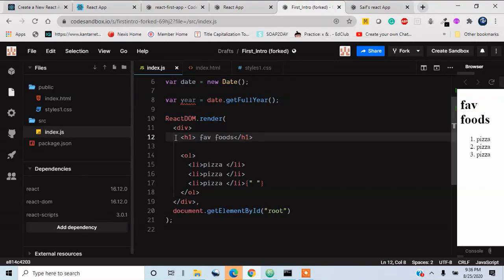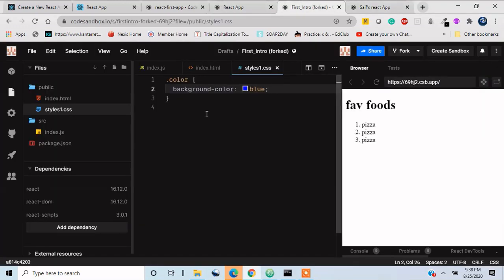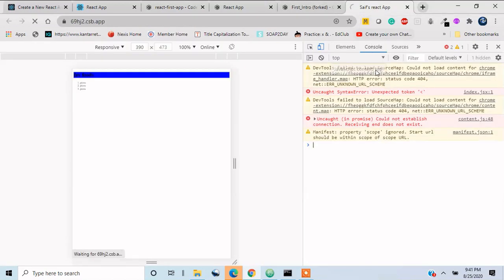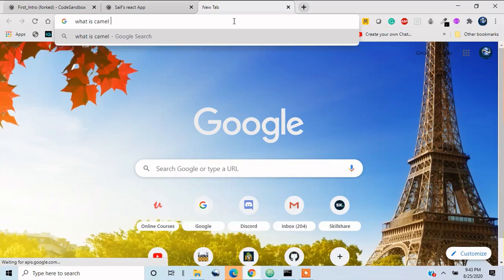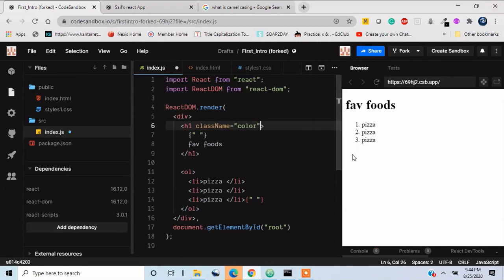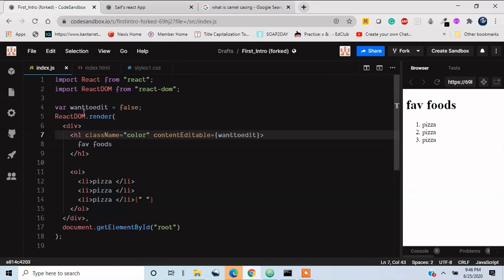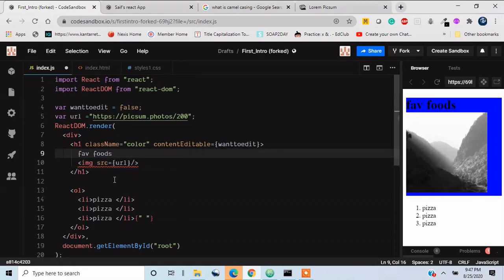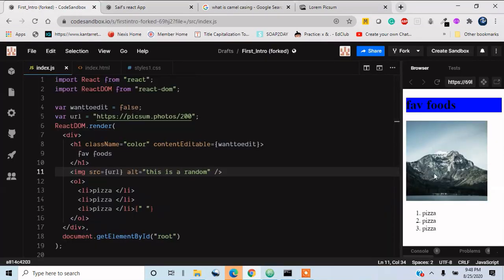Mastering JSX Attributes and Styling in React JS: Tips and Tricks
n this video, we explore how to use JSX attributes and styling to create dynamic and responsive React applications. We start by discussing the basics of JSX attributes, including how to add and modify attributes in JSX elements.

Next, we dive into the world of styling in React JS, exploring various ways to add styles to your React components. We cover inline styles, stylesheet objects, and CSS modules, providing practical examples for each approach.

Throughout the video, we also share tips and tricks for using JSX attributes and styling to create more efficient and maintainable React code.

Whether you're a beginner or an experienced developer, this video is packed with valuable insights to help you take your React skills to the next level.